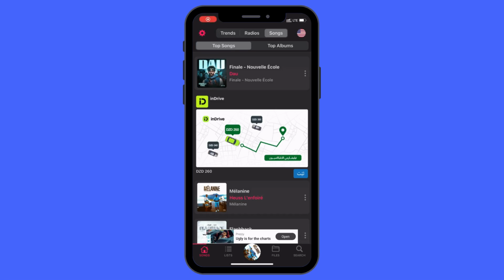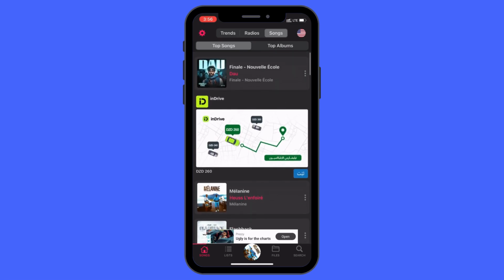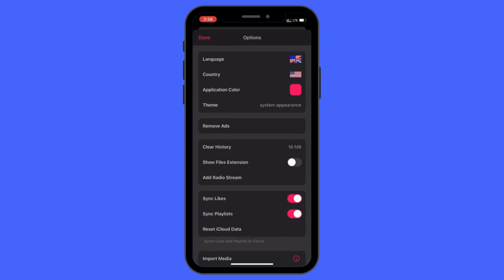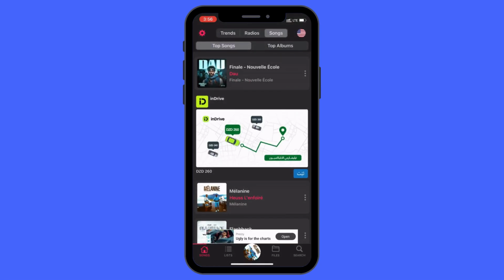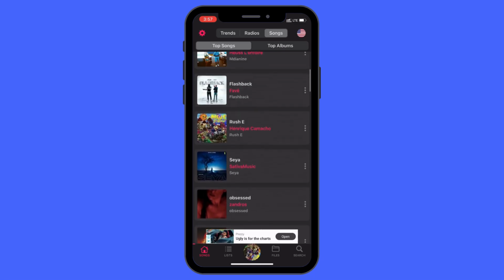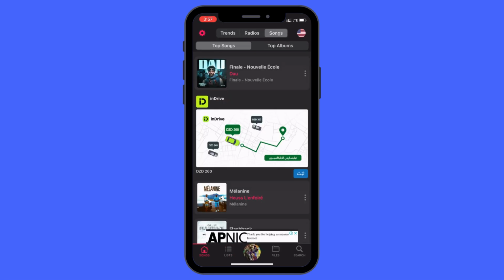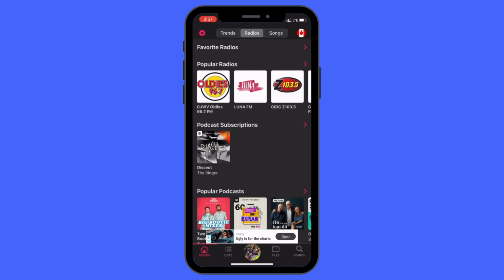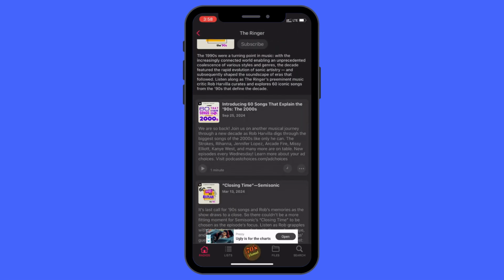How to Use Tubidy FM | HTRocket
In this video, I’ll show you how to use Tubidy FM, a popular platform for streaming and downloading music 🎶📱. Whether you're looking to explore new tracks or download your favorite songs, this guide will walk you through the steps to get the most out of Tubidy FM.